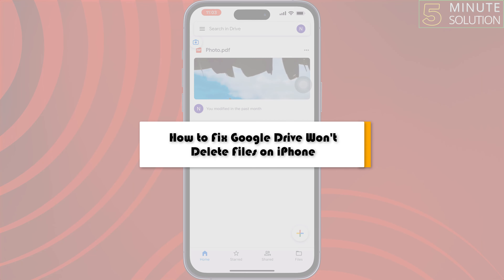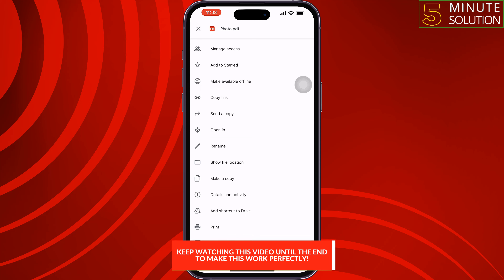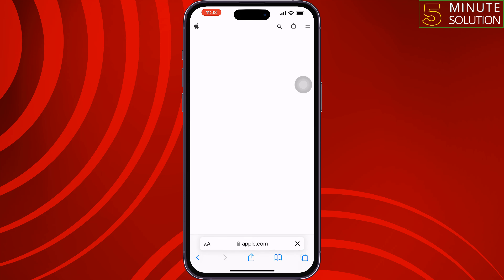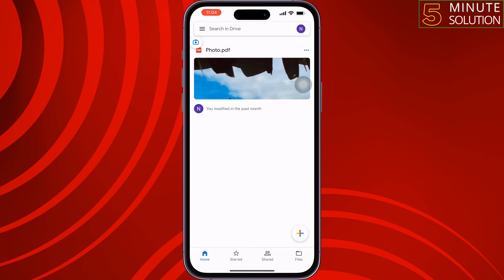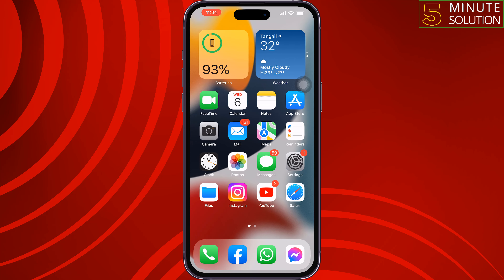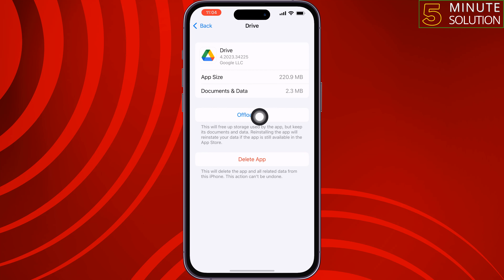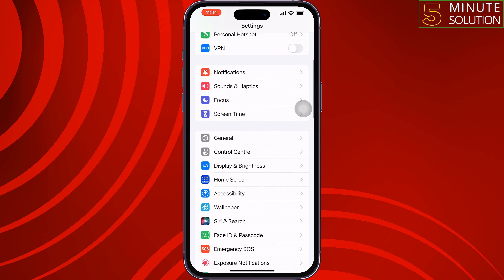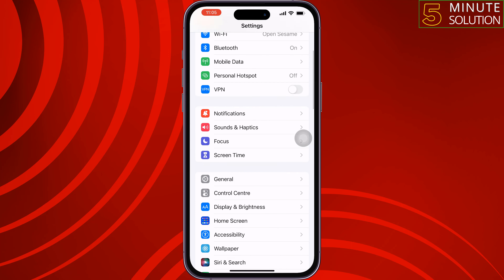Fix Google Drive Won't Delete Files Issue on iPhone 2024 | Can't Remove Files From Google Drive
Are you deleted files appearing again in Google Drive but Won't Delete files ? Find out how to delete files permanently in Google Drive.